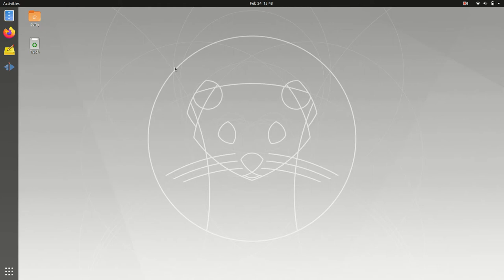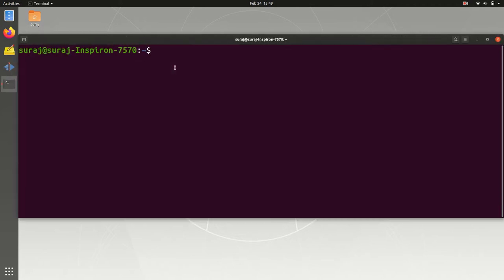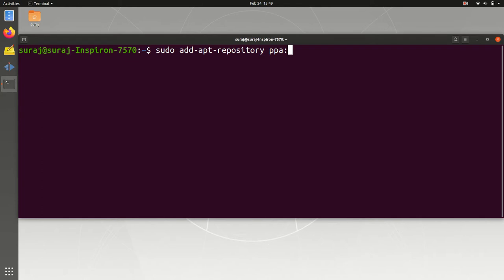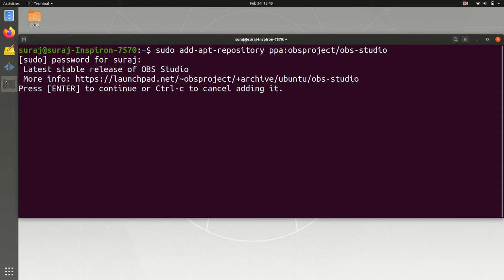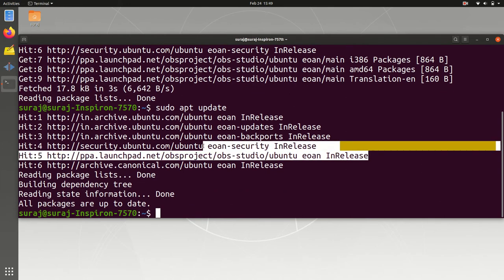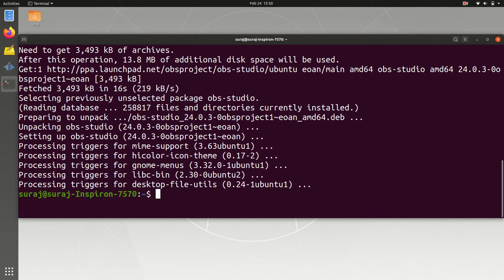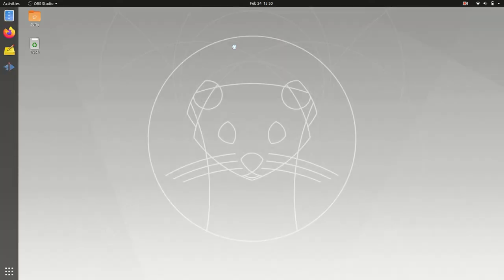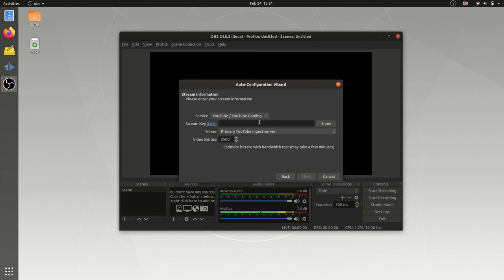How To Install OBS Studio In Ubuntu Linux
Commands to install OBS Studio in ubuntu :

sudo add-apt-repository ppa:obsproject/obs-studio

sudo apt install obs-studio